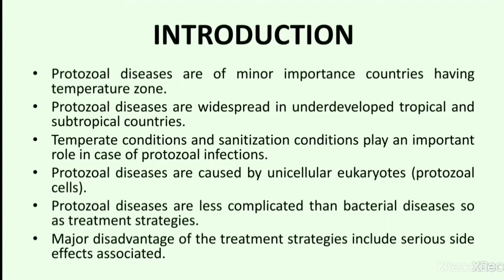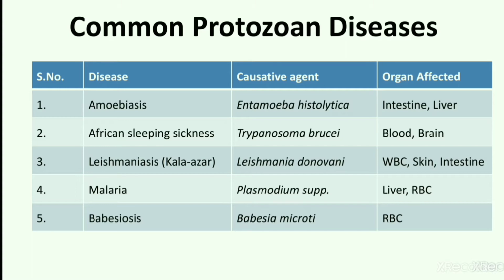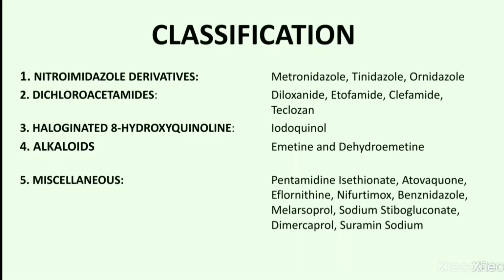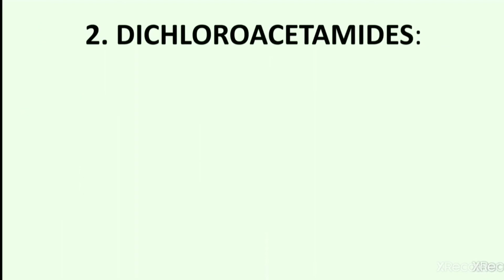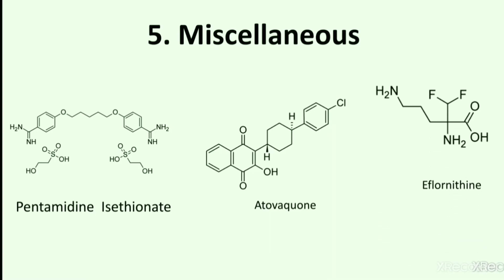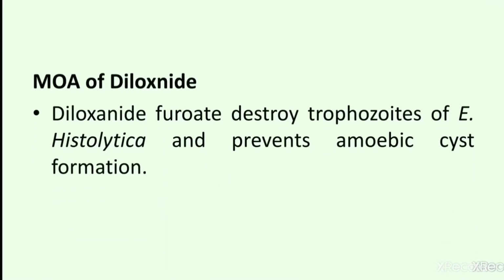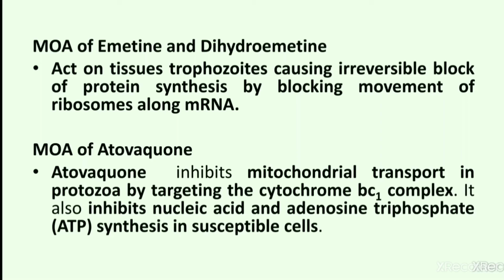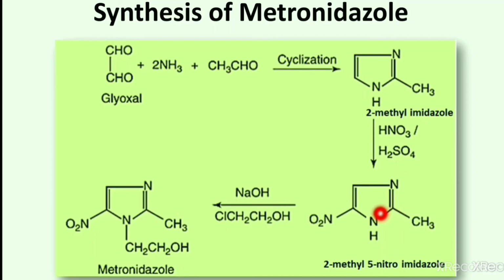Chemistry of Antiprotozoal Agents/B.Pharm topic according to PCI syllabus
This  video presentation lecture contains detailed Introduction, classification, MOA of Antiprotozoal Agents and Synthesis and uses of Metronidazole.